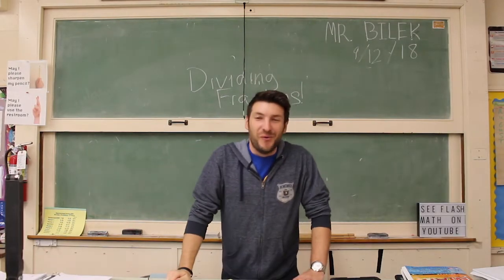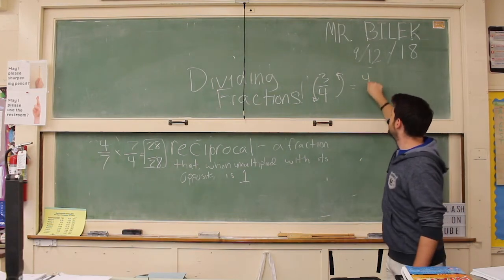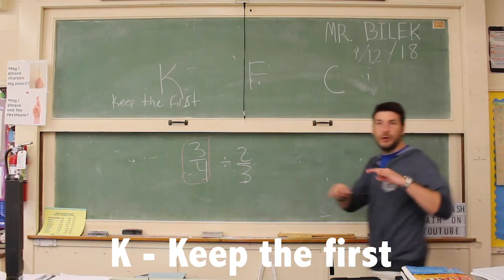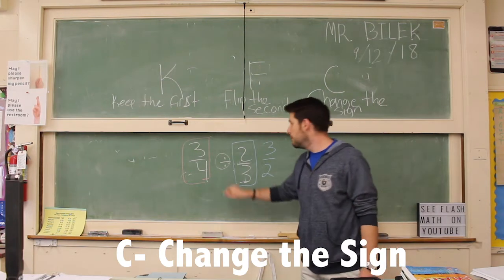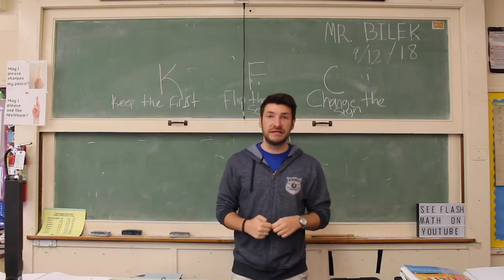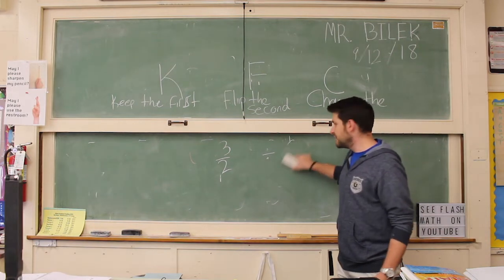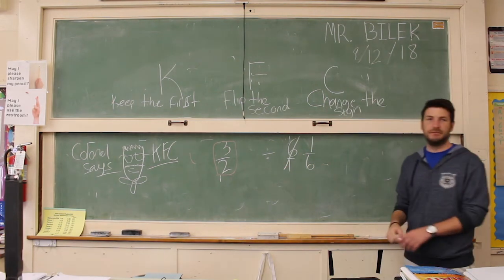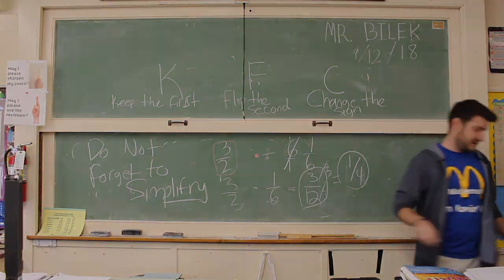Dividing Fractions with KFC!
Use the KFC method for an easy way to divide fractions!